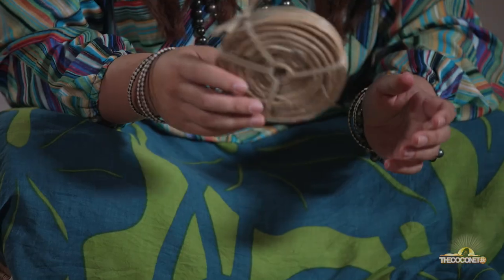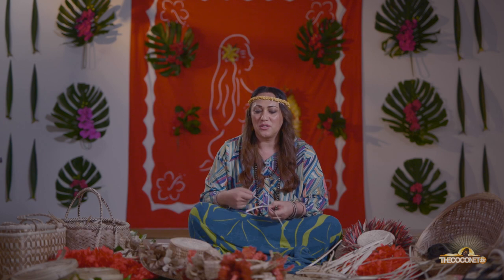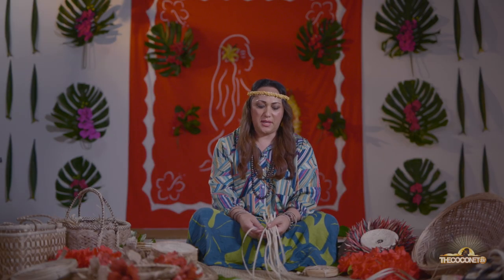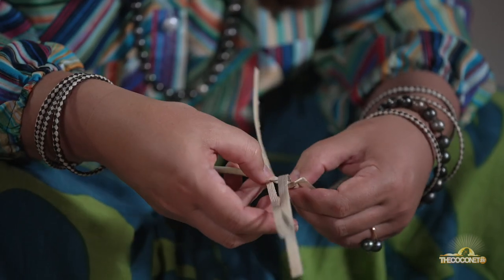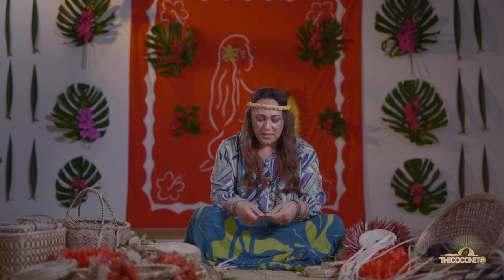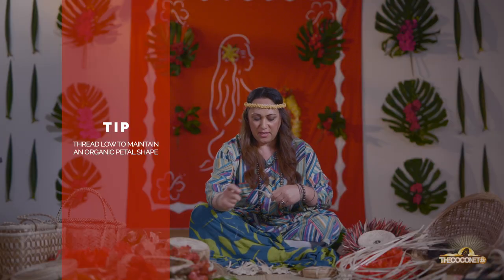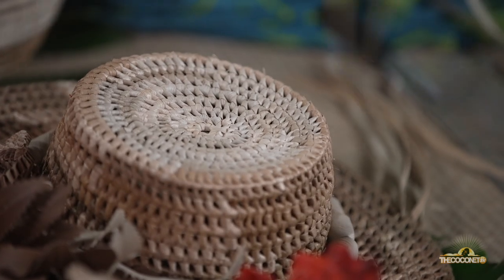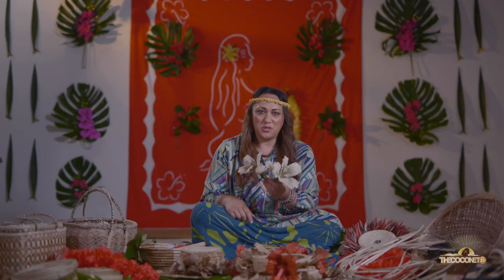DIGITAL FAGOGO - HOW TO WEAVE PANDANUS: FITI KAUTE LALAGA NIUE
Artist Phylesha Brown-Acton shares the stunning art of lalaga Niue - fibre weaving.
Here she talks about the history and importance of this beautiful taonga, how it’s an integral part of life in the Islands and the different adornments you can create.

Learn how to make this pandanus hibiscus in these easy steps and put the knowledge from our Pasifika ancestors into practice

Digital Fāgogo is a Pacific storytelling series, looking at the ancient arts of the Moana which are brought to life through the skills of 8 different creators of Pasifika taonga.

From the tuiga of Samoa, to plaiting skills from Rotuma, the tikanga of lei making in Hawaii and the weaving of the Cook Islands - this series aims to connect young Pacific Islanders with their heritage arts and culture.